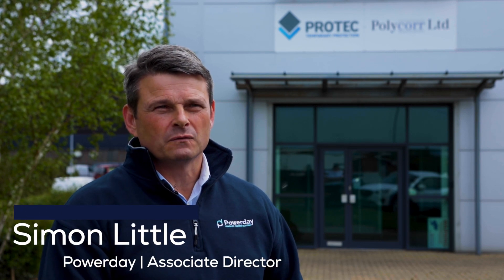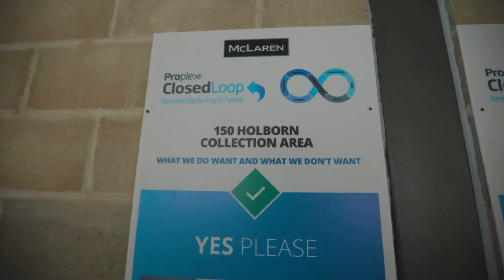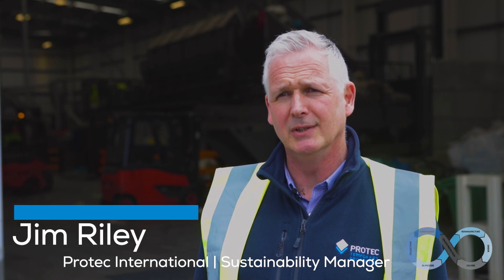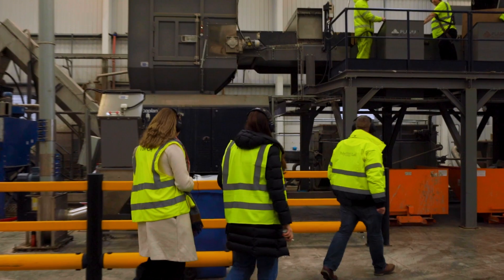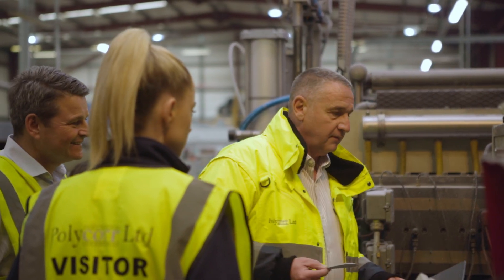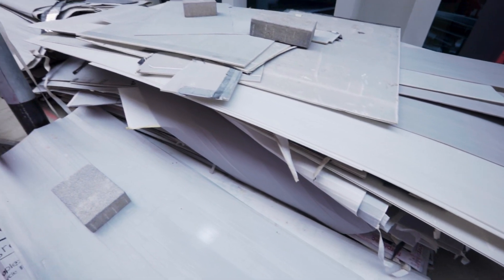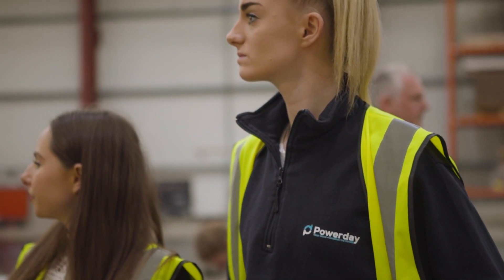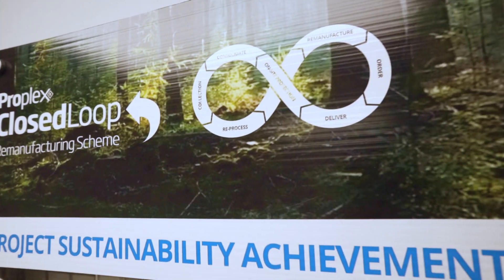Protec X Powerday Partnership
Powerday is proud to have partnered with temporary protection manufacturers, Protec International Ltd. Together we’re successfully reducing carbon emissions within the construction industry, by recovering used Proplex from our clients. We collect and store the material at our facilities, which is then baled and sent back to Protec’s ClosedLoop Remanufacturing Scheme in Sheffield.

Our latest success saw us send 30 bales of waste plastic protection straight back into their manufacturing process, creating 18,000 new ProplexRE temporary protection sheets, ready for re-distribution back to the construction industry.

Powerday operates six sites across London, including the largest Materials Recycling Facilities (MRFs) in Southern England at Willesden Junction and Enfield. Combined, the company can processes more than 2m tonnes of waste each year, including 60,000 tonnes of hazardous waste. The Willesden Junction site can receive and move out materials by canal, rail or road, making it one of the most flexible facilities in the country.

One of the country's leading waste management companies, Powerday has invested over £40million to date in plant and equipment to provide 100% diversion from landfill, meeting the requirements of a wide range of customers including construction and demolition companies, local authorities and commercial businesses. Using the latest technology, this plant and equipment enables Powerday to recycle and recover valuable resources and produce renewable fuels which it supplies to energy-from-waste plants across the UK and Europe. Powerday’s operations are certified to international standards for environmental management ISO14001, quality management ISO9001 and health & safety management OHSAS 45001 as well as holding the Achilles Building Confidence Accreditation.

A family business, Powerday has a community ethos.  Principal sponsor of London Irish Rugby Club and the London Irish Academy, the company is also a keen supporter of grassroots sport, sponsoring London Amateur Boxing Association and Tir Chonaill Gaels Gaelic Athletics Association Club.